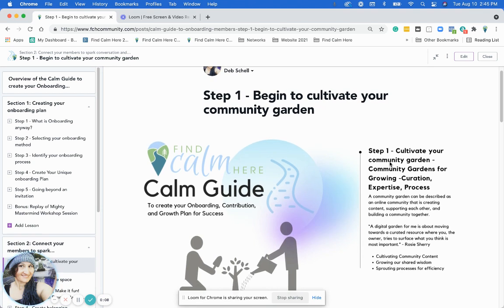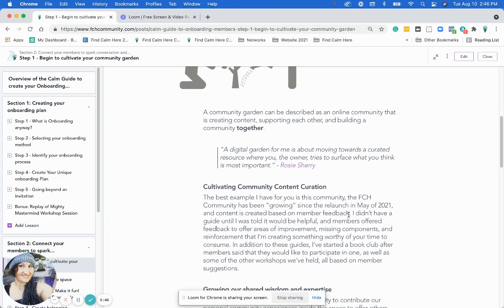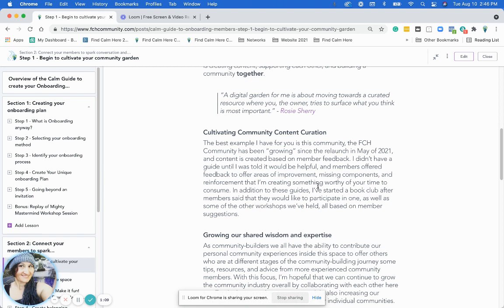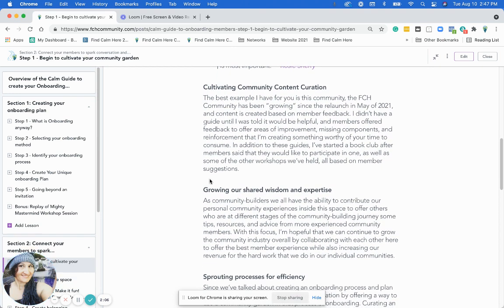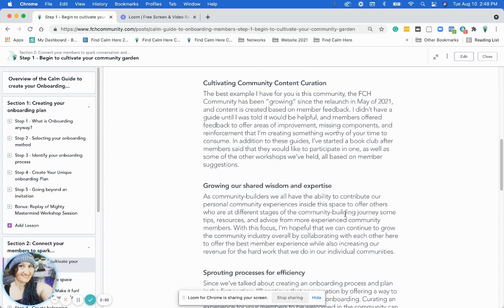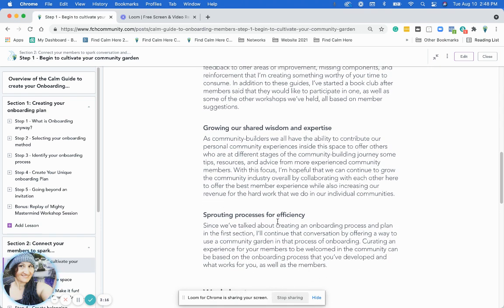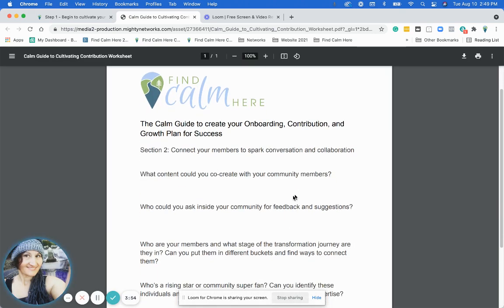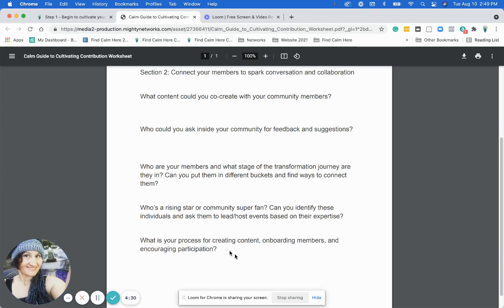Mighty Networks Onboarding: Create your community garden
This is an introduction to the Calm Guide to help Mighty Network Hosts get clear on a structure for onboarding members into a Mighty Network.

The Find Calm Here Community closed in 2022, and Deb is now writing a book based on her experience working with over 50 community builders.

The new book, Creator to Community Builder, will be available in the Fall of 2023.